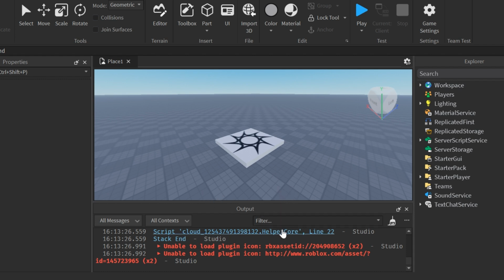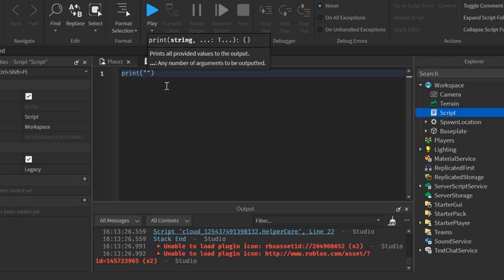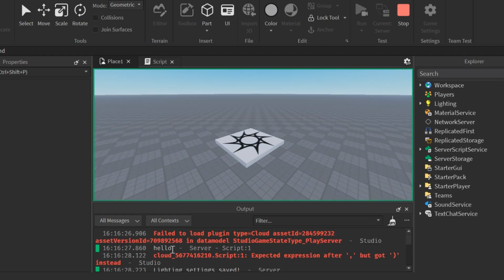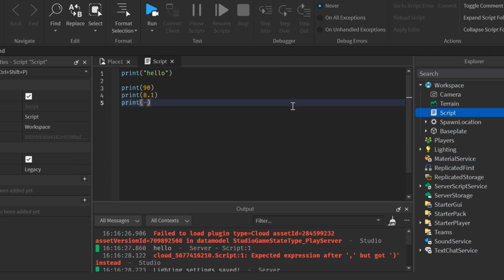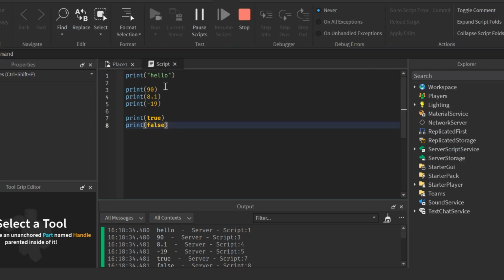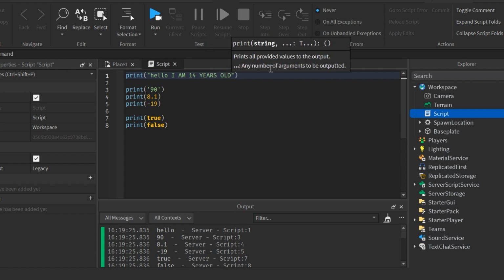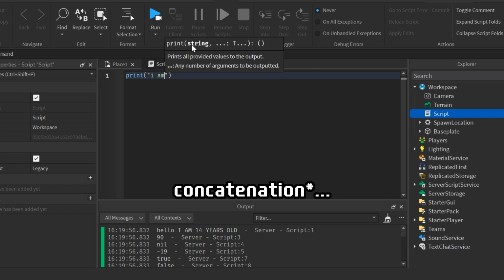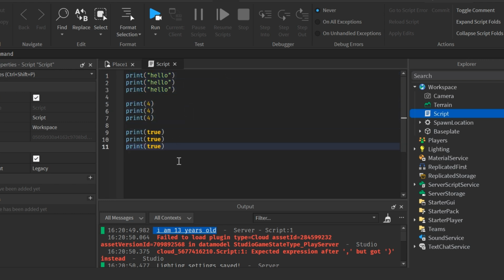Datatypes | Beginner Scripting 2025 Series #3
In this video, I explain the 3 core datatypes in roblox studio! which are:
1. Strings
2. Numbers
3. Booleans

Timestamps:
00:00 - Intro
00:35 - Explaining datatypes
00:55 - Datatypes example
01:30 - Printing datatypes
05:13 - Concatenation
06:03 - Homework
06:40 - Outro